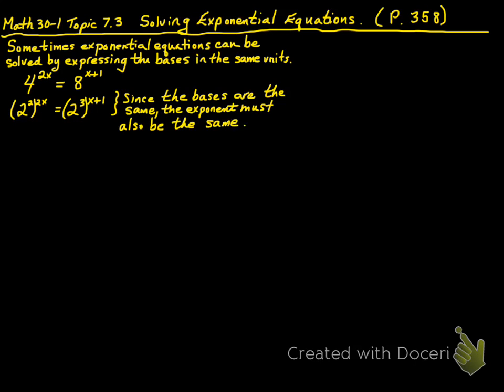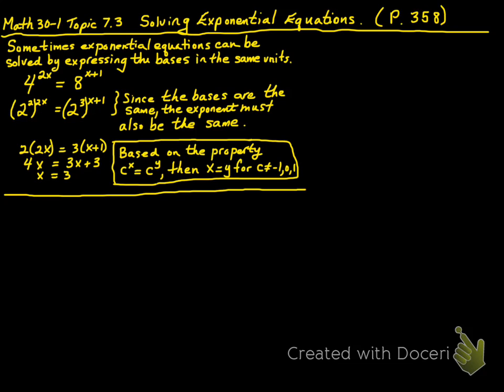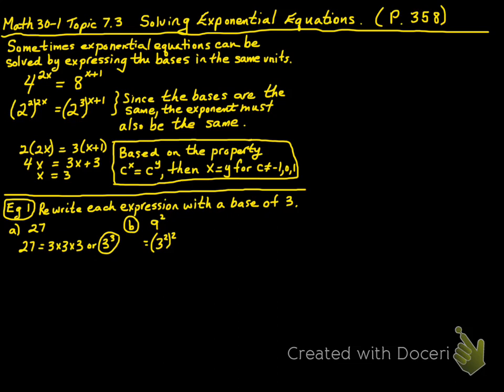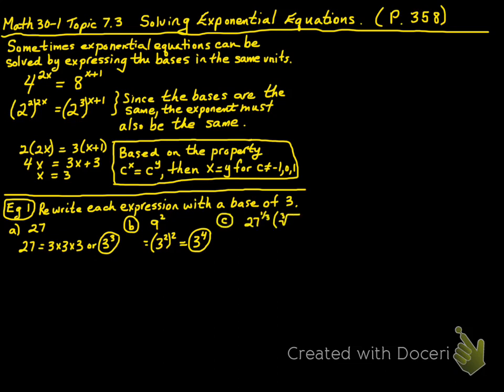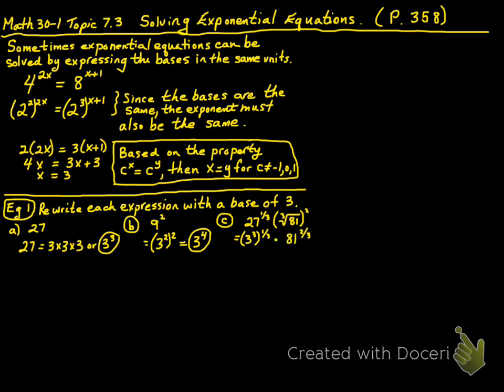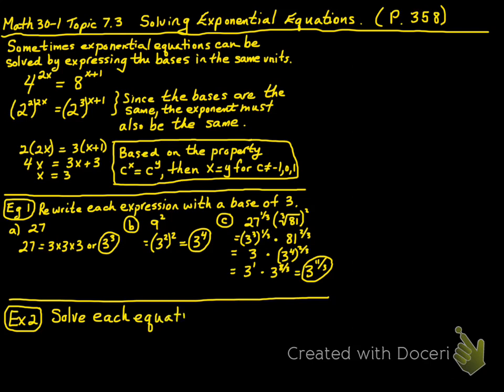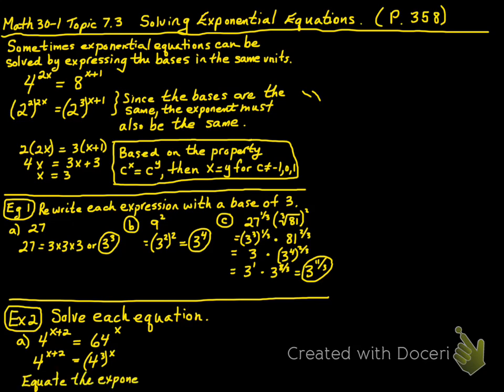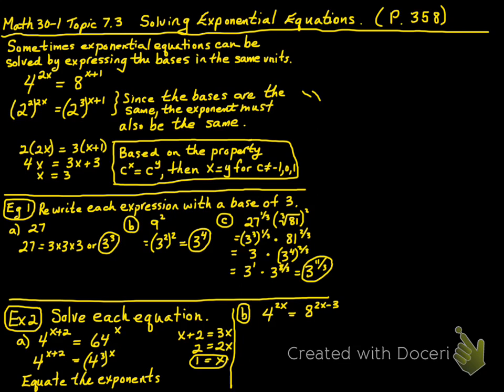Math 30-1 Topic 7.3 Notes